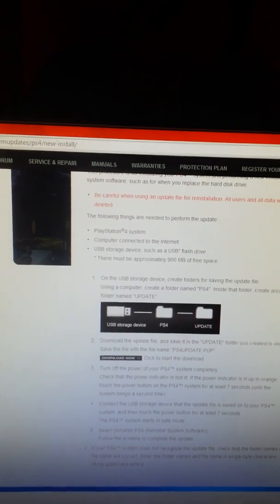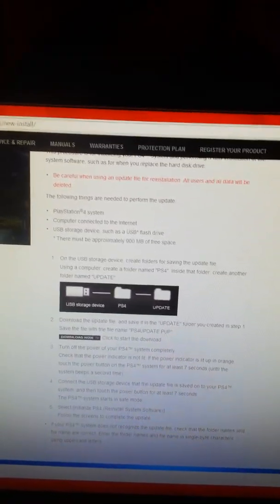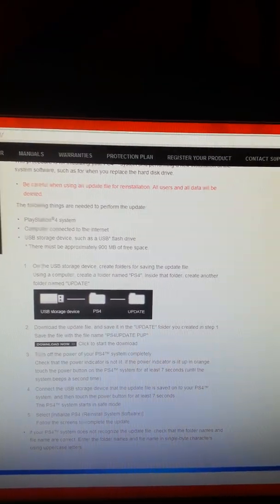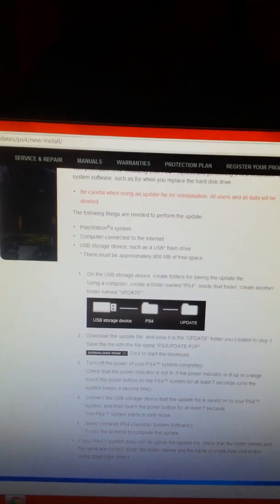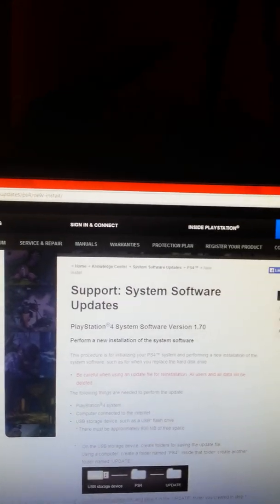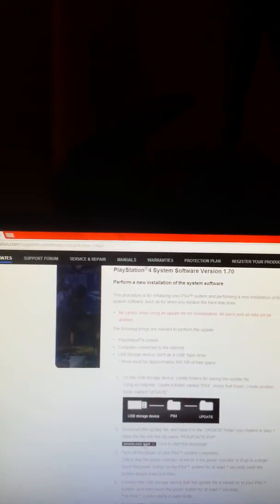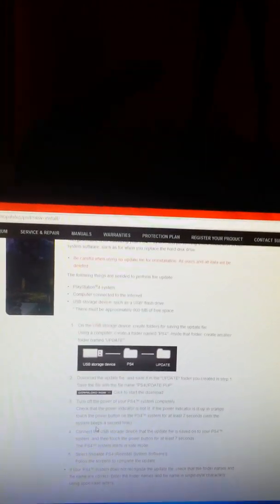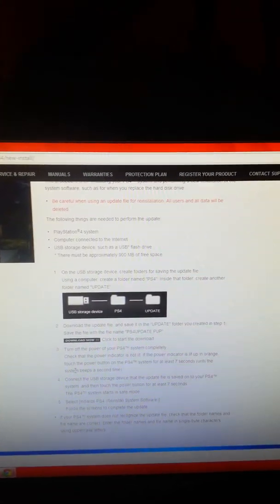PS4 hard drive update reinstallation 1.70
If you have issues after getting new hard drive and already used existing PS4 software. The link to this full update of a new full system 1.70 version is "BEWARE", though that this is mainly for when someone installs a new Hard Drive. This full update is meant mainly for that purpose and will delete all your memory. But it may and this is only speculation that it may fix bugs from update 1.70. I am pretty sure this full update is also for people that do not have internet and just recently purchased a new PS4. Considered your selves warned!